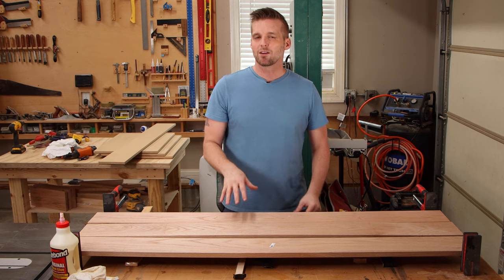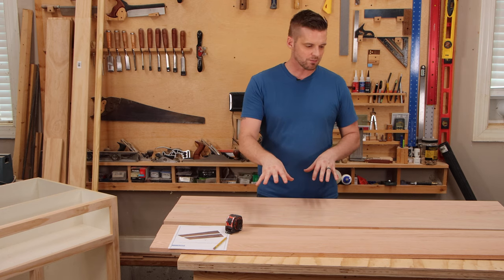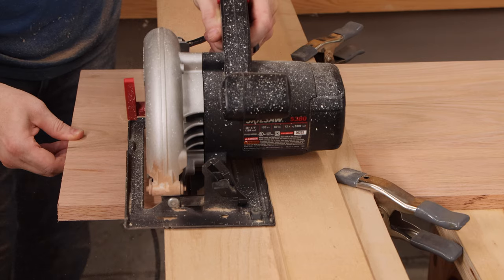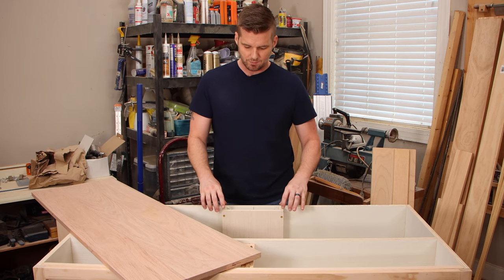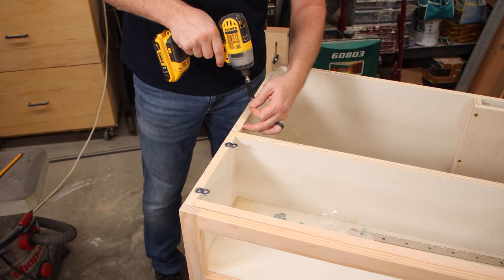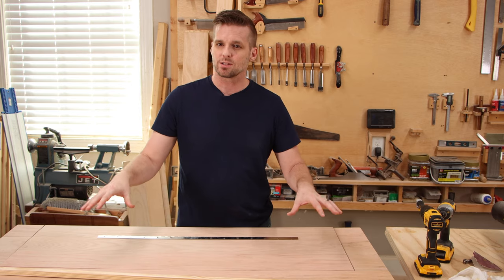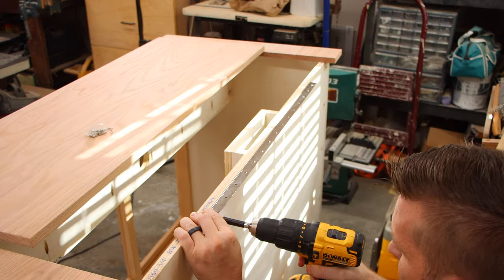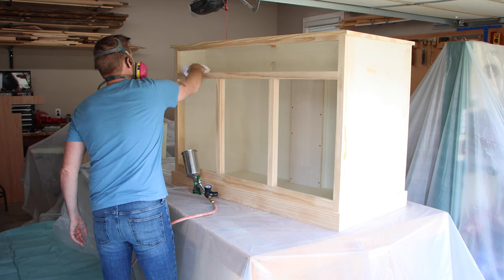How to Build a TV Lift Cabinet - Part 2 | Beginner-Friendly Woodworking Project With a Free Plan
Part 2 of the TV lift cabinet build! This is a project that will be any beginning to intermediate woodworker's magnum opus and it can be built with only three power tools. Get the Free plan:

to check out their wide selection of lifts and cabinets.

Don't waste your hard-earned money on unnecessary tools. My Free checklist will show you exactly what tools and accessories you need for the beginner to advanced woodworking shop. Download it Free: